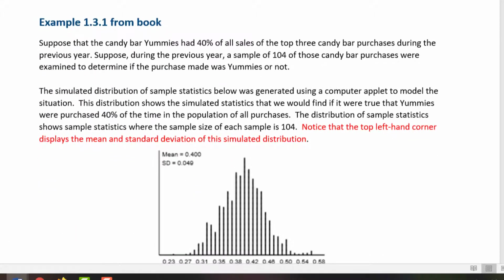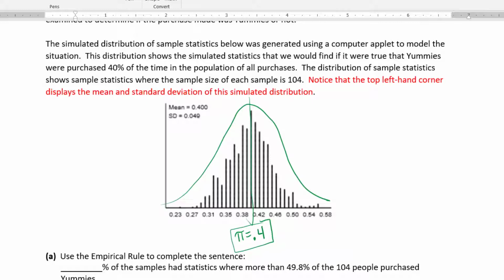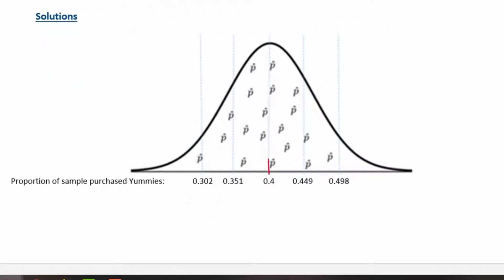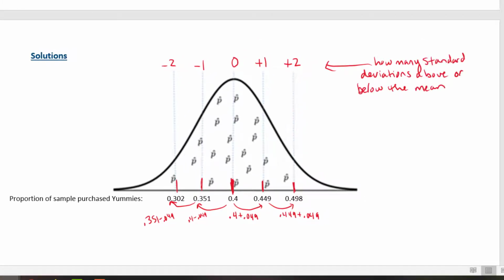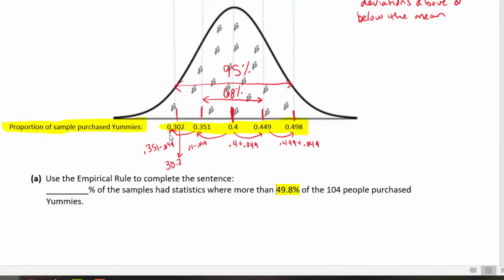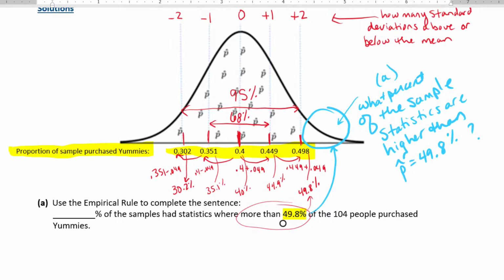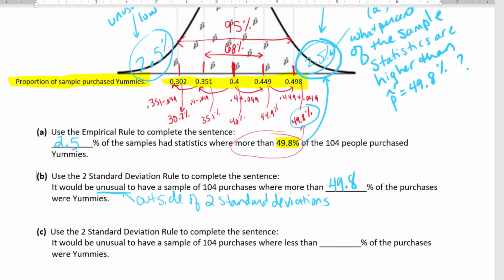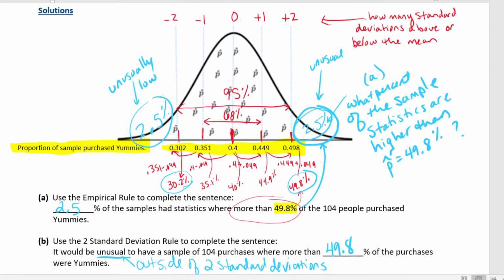example empirical rule 1 3 video